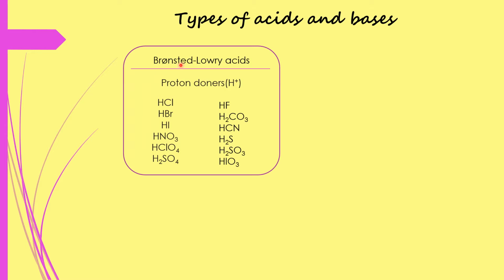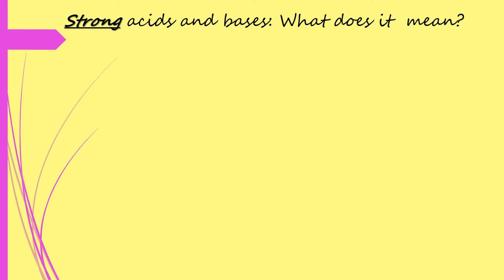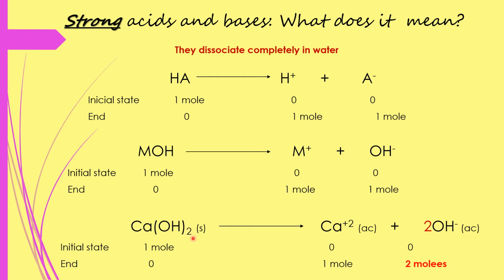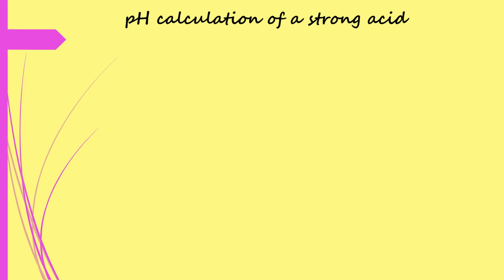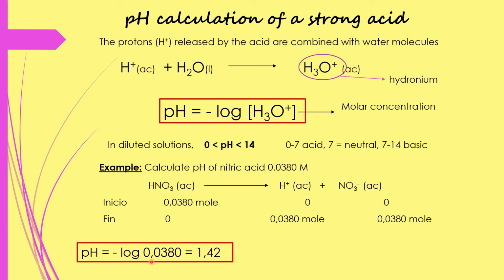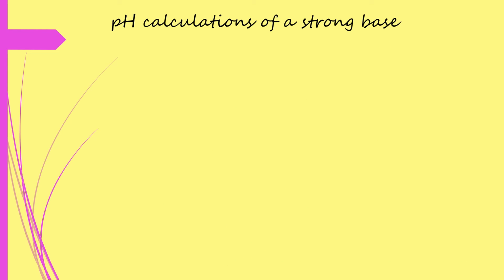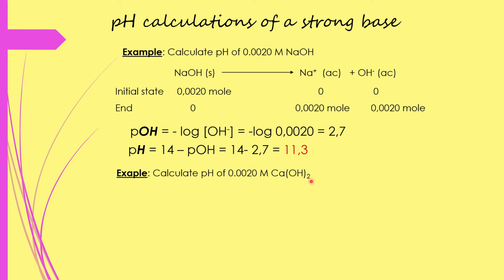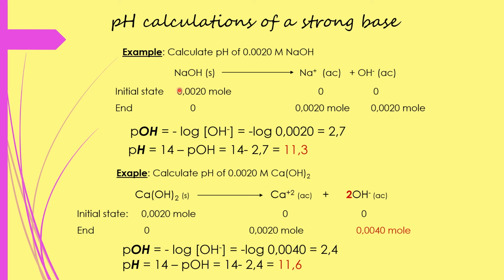pH of strong acids and bases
Definition of strong acids and strong bases, calculation of pH